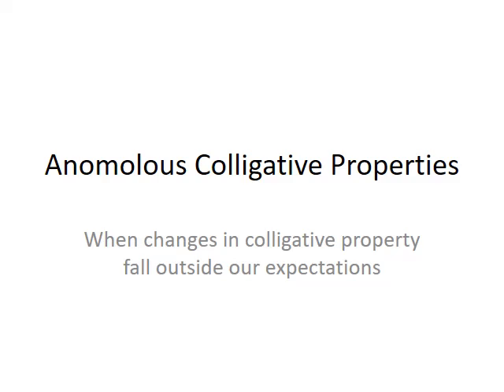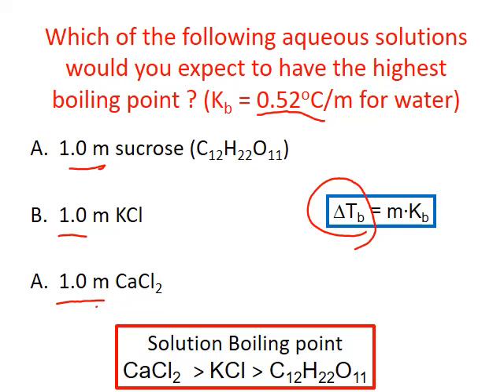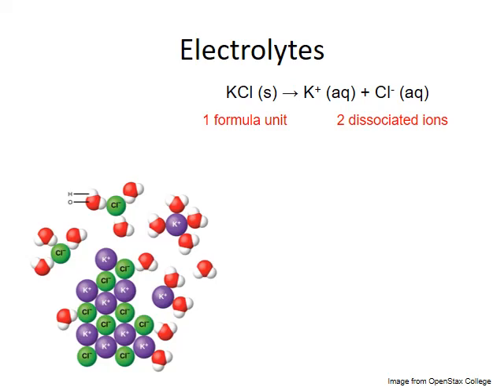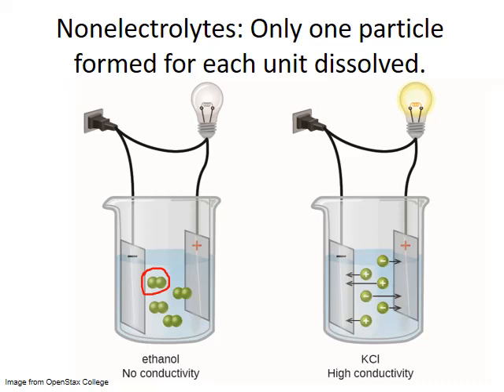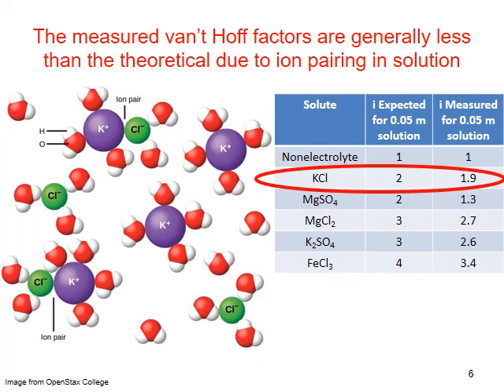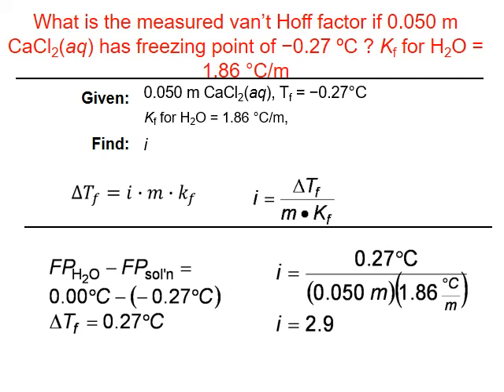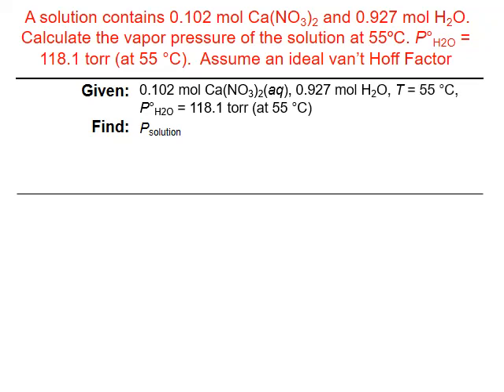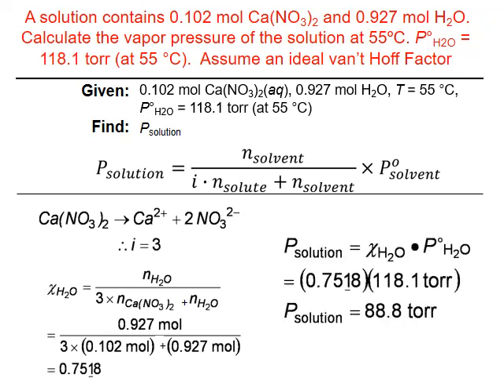CHM122 Unit 2 Electrolytes and Vant Hoff Factors MWhiteJeanneau